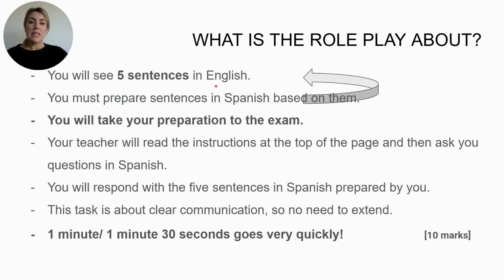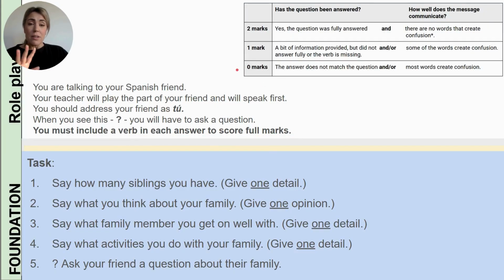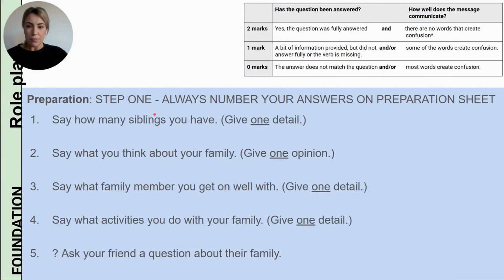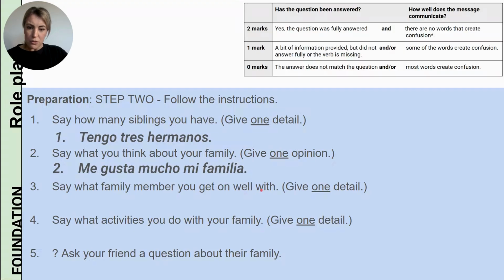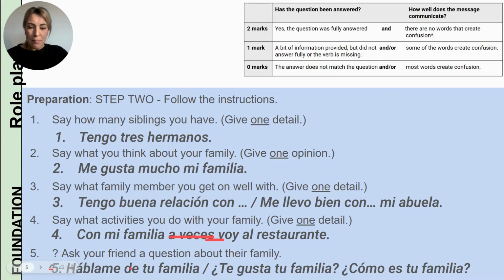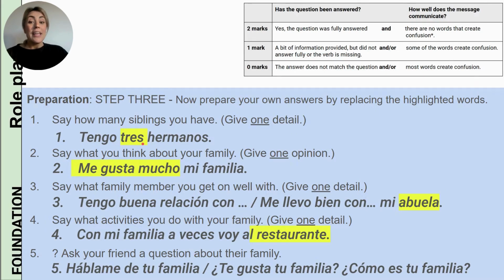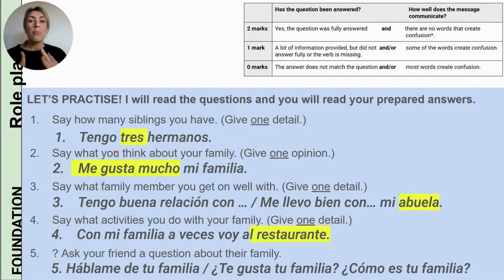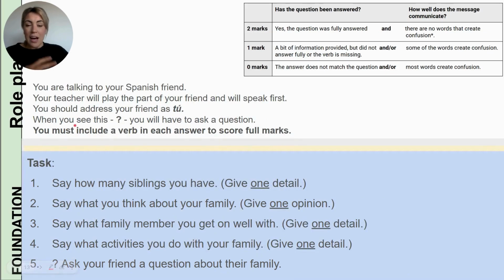MASTER SPEAKING EXAM ROLE PLAY - FOUNDATION GCSE Spanish Practice - Unit 1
FOUNDATION
Unit 1: Family relationships
Role play task practice for Foundation.

Practice is the key to success in this part of the Speaking exam!

Go through the instructions in English to preparation of model answers, preparation of your own answers and role play situation where I will be the examiner and you will read your prepared answers. Find out more about the questions that were asked towards the end of the video.

The activity has been created following AQA guidelines and inspired by Sample Assessment Materials, but it is entirely my work.

Muchas gracias :)